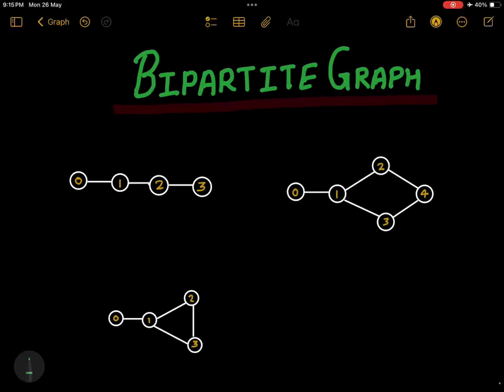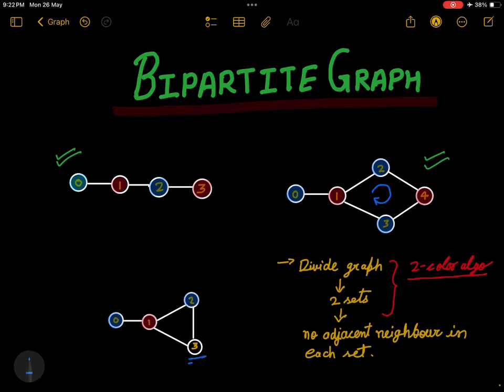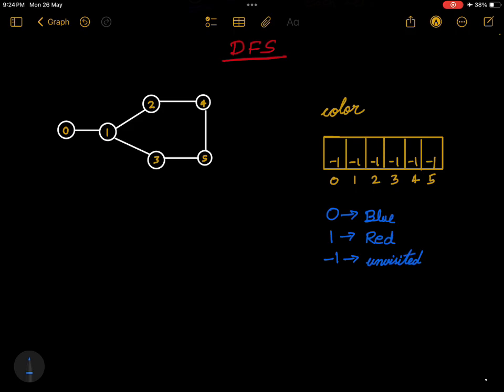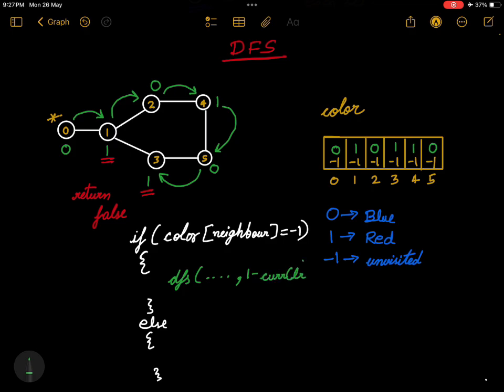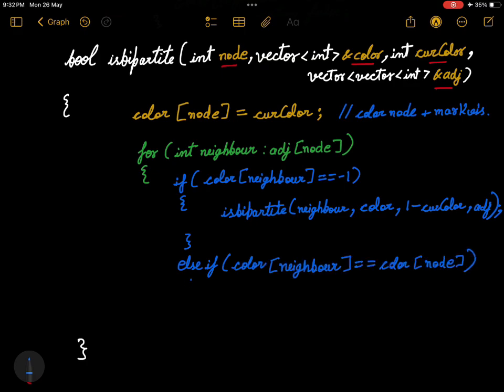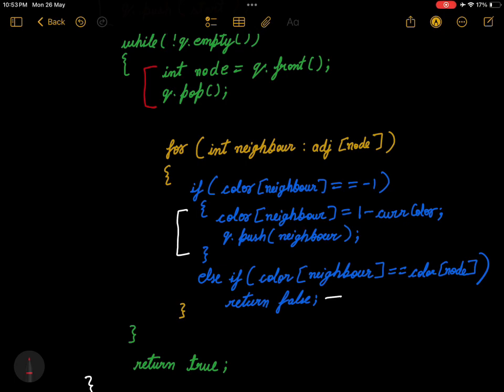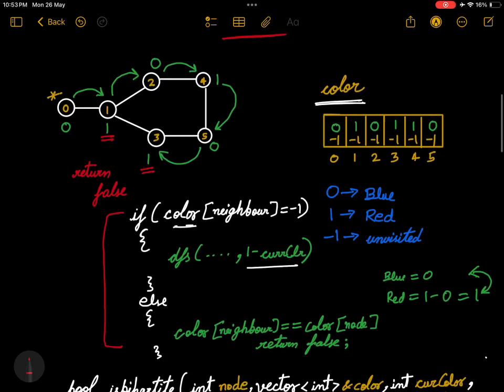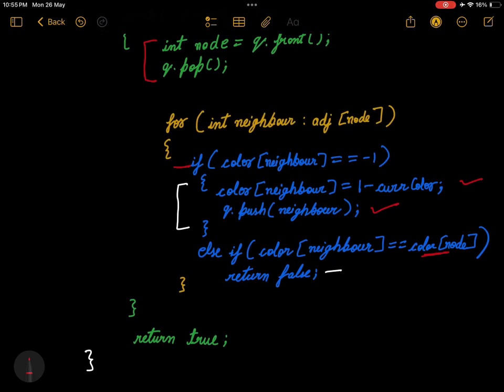Bipartite Graph | DFS | BFS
🎥 In this video, we explore how to check if a graph is a **Bipartite Graph** using both **DFS (Depth-First Search)** and **BFS (Breadth-First Search)** in C++! 🔍📊

A bipartite graph is a special kind of graph where you can divide the nodes into two sets such that no two nodes within the same set are connected. This is a fundamental concept in Graph Theory and is widely used in real-world applications like job assignment problems, scheduling, and more! 📚💡

🔧 **What You'll Learn**:
- What is a Bipartite Graph? 🤔
- How to check for bipartiteness using DFS 🧠
- How to check for bipartiteness using BFS 🛠️

📌 **Code is implemented in C++**, with step-by-step explanation to make it beginner-friendly.

💬 Drop your questions or suggestions in the comments below — I reply to everyone!

🔗 **Follow for more content on**:
- Graph Algorithms
- C++ Programming
- Competitive Programming

👉 Watch till the end for the complete understanding! 🎯